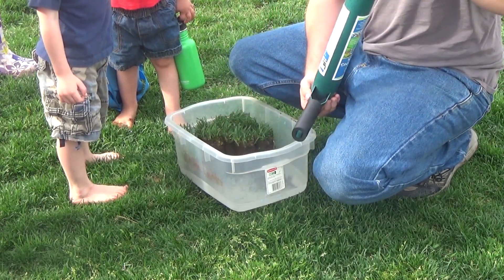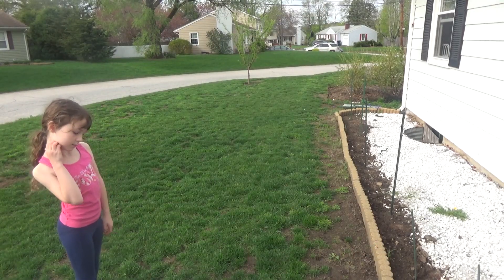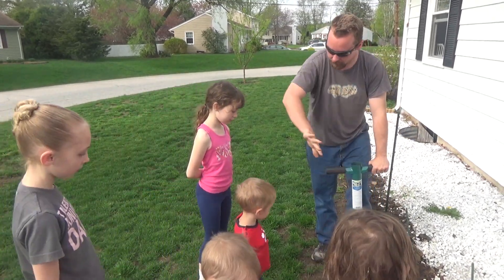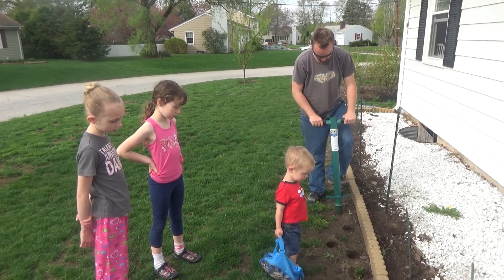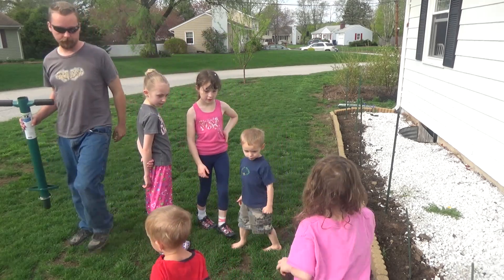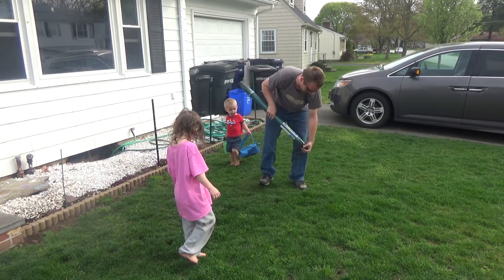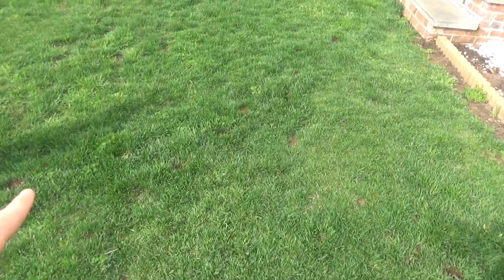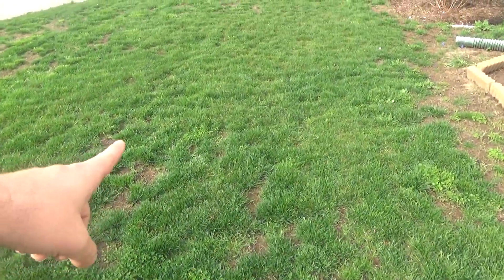How to use a Proplugger on your lawn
Moving plugs of your Kentucky Bluegrass into areas that have been damaged or had germination problems is a great way to thicken up the entire lawn without having to start from seed.

Kentucky Bluegrass (and many warm season grasses) will naturally spread out and fill in the holes made by the plugger, and the grass plugs will fill in the surrounding area as well.

The ProPlugger is a tool that makes this process incredibly easy. It stores plugs inside itself so you can do about 10 plugs at a time vs the one at a time of a bulb plugger.